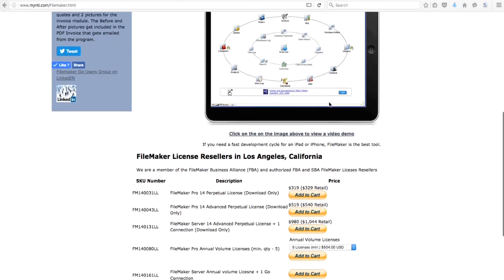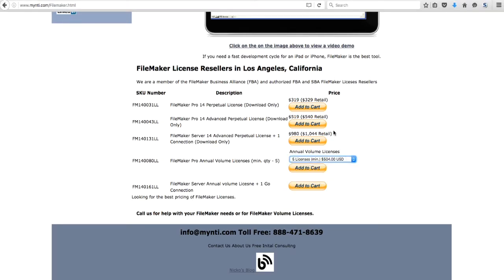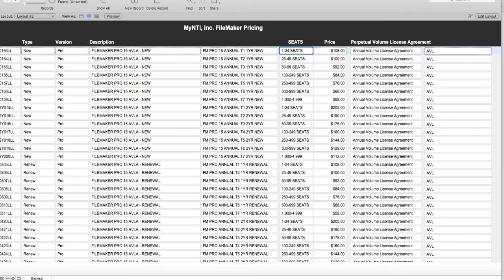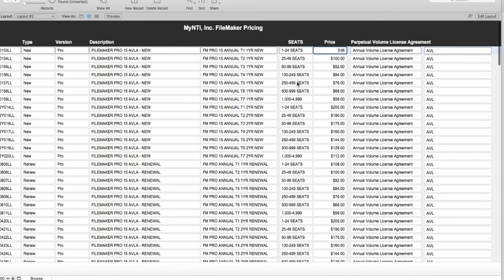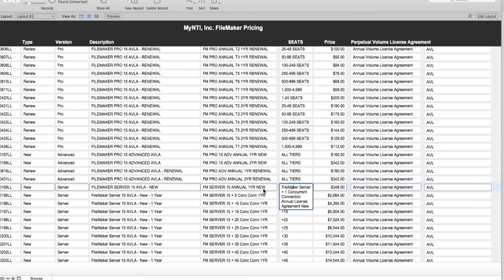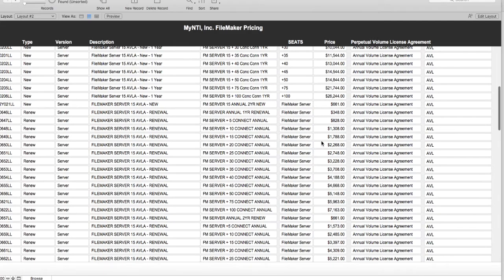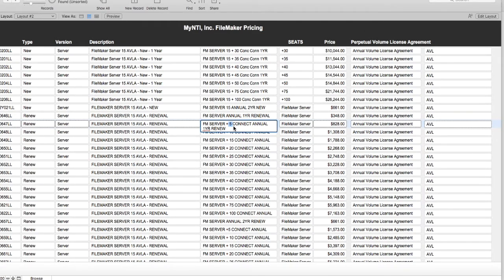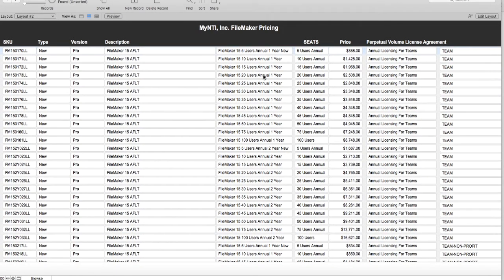FileMaker_Volume_Licensing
This video is about FileMaker_Volume_Licensing